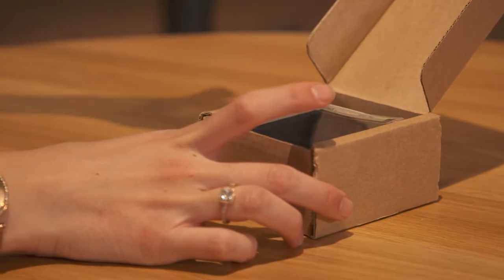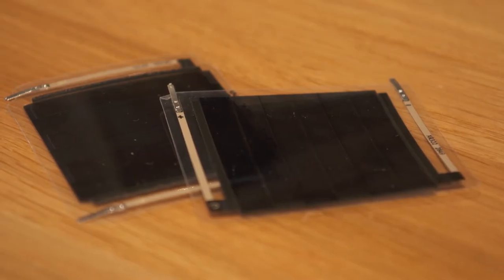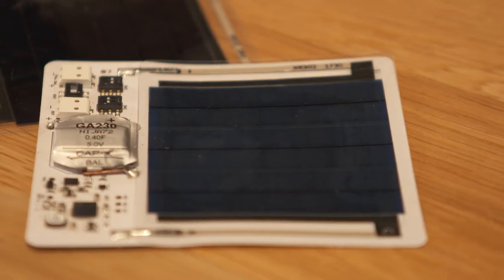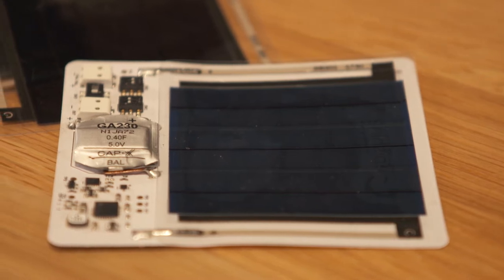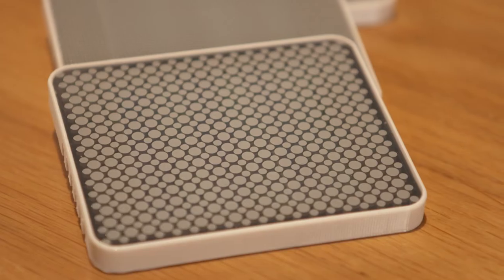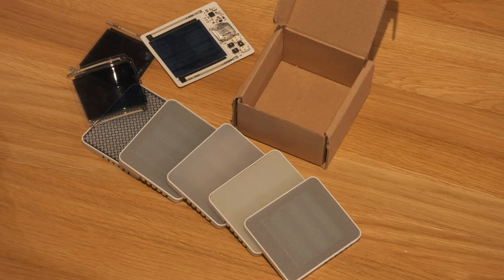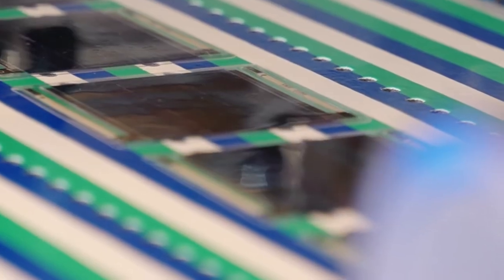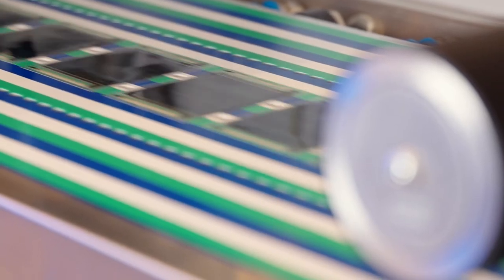Epishine at the De Barometer on the Dutch business channel RTL Z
Epishine's cofounder Emma Woxlin participates on the Dutch TV program ‘Business In Europe‘ by the Dutch business channel RTL Z. The program is about the most successful and innovative businesses, companies and corporations from all over Europe.

The program was broadcasted on June 11, 2022.

About Epishine
Epishine is a leading developer and manufacturer of printed organic solar cells, committed to reducing global environmental impact by enabling innovative and smart technologies in meeting the demand for sustainable energy solutions.